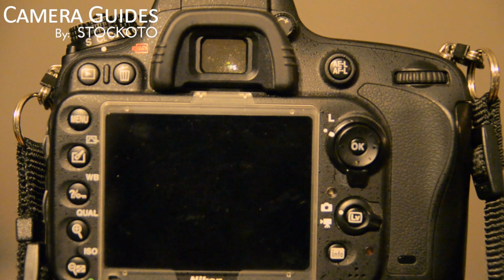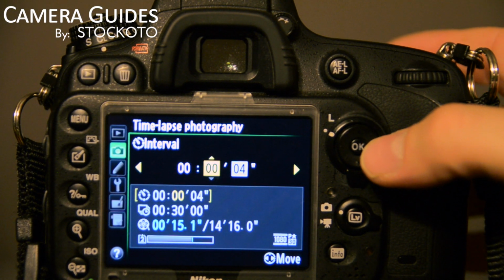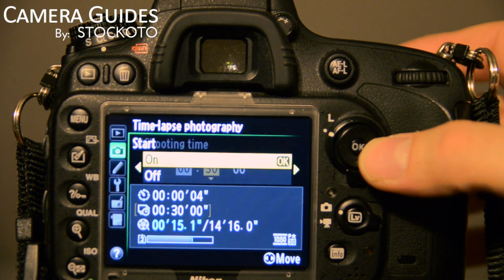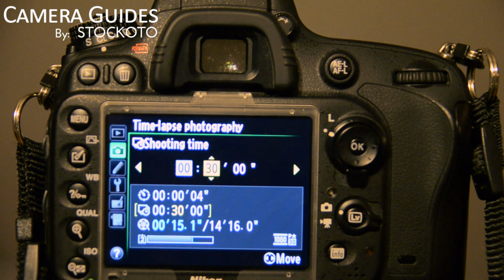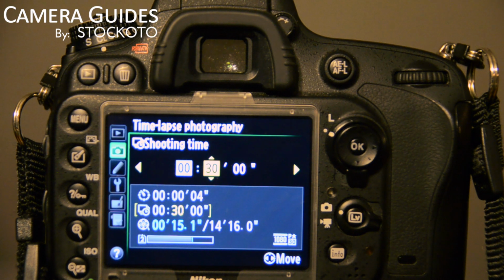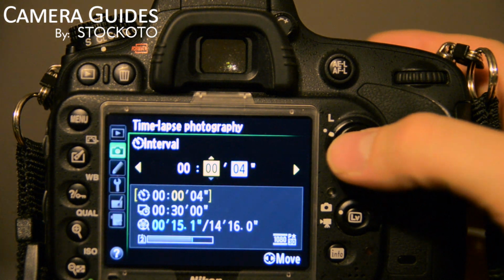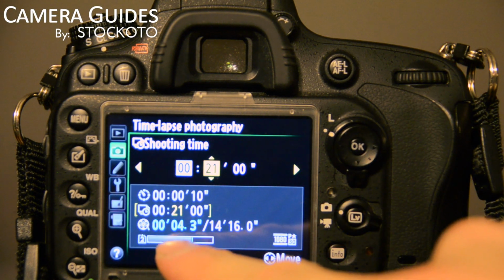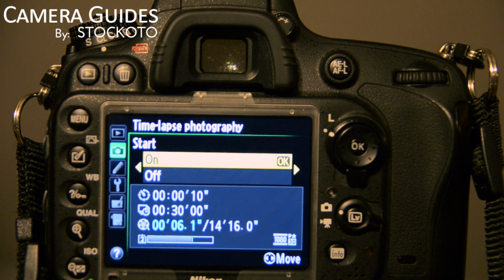How to set time lapse mode on a Nikon D600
Camera Guides, creates quick video tutorials to help you navigate your camera.  Find buttons, find settings, find your way around, and learn more about your camera.

If you're a photographer, come join stockoto and start making money selling photography today!  We have customers looking for specific shots.  If you have the shot, or can get out to take the shot, upload it and earn some extra cash.